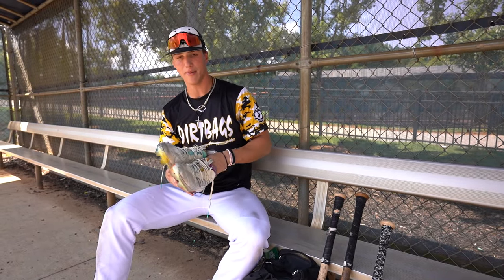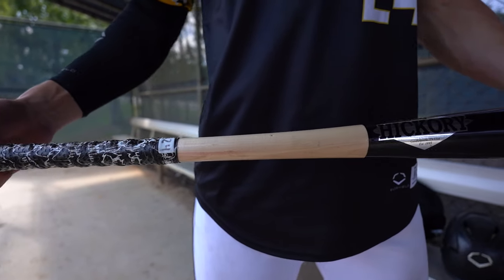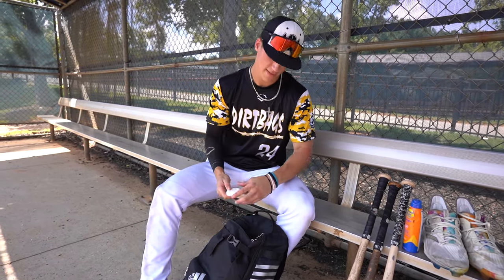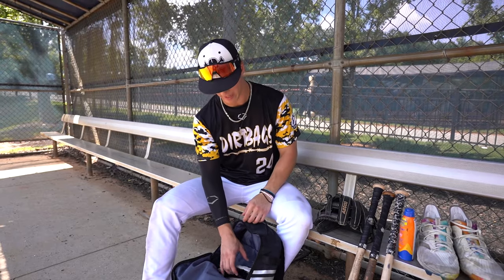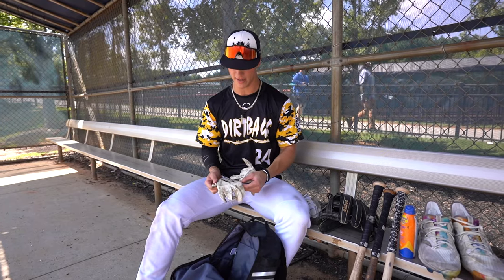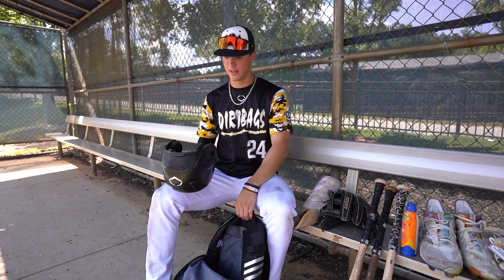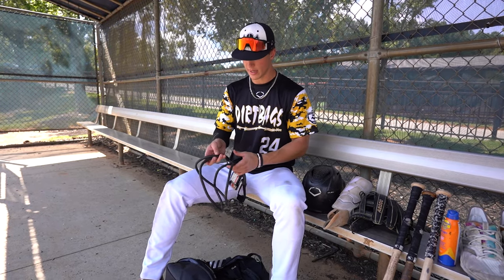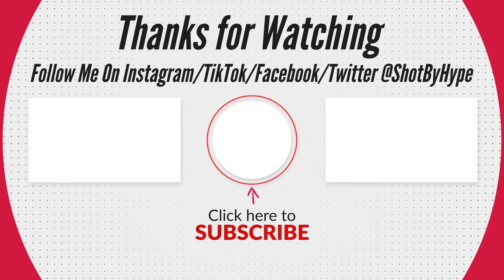What's In my Baseball Bag? Ft Griffin Burkholder Class Of 24 Outfielder Committed To West Virginia